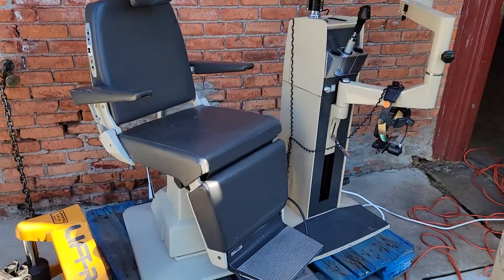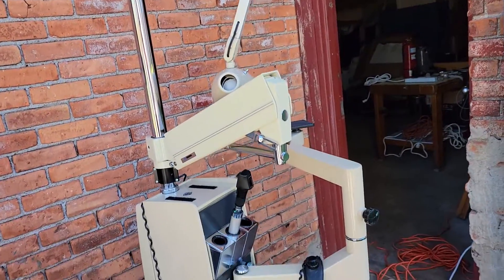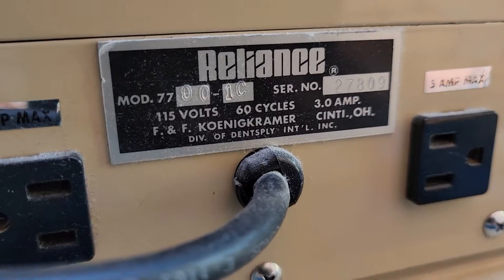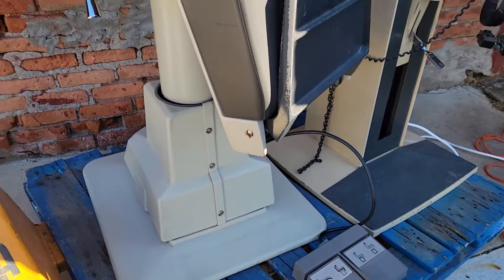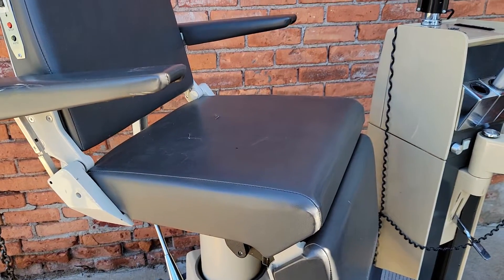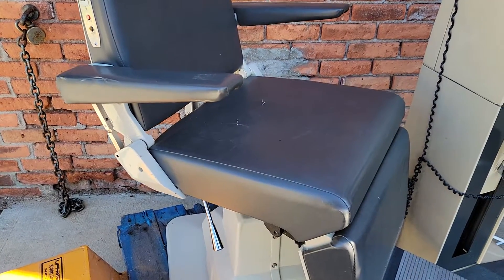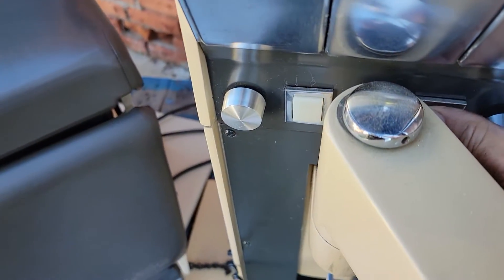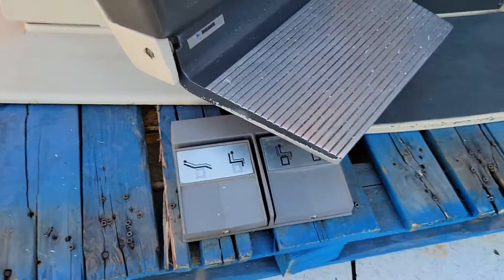Reliance 7000HFC Ophthalmology Power Chair & 7700 Stand